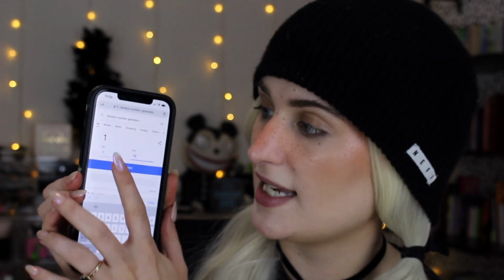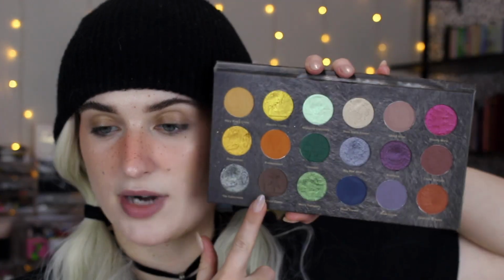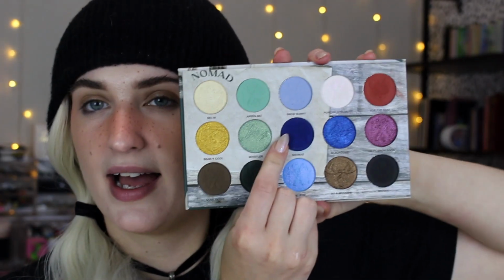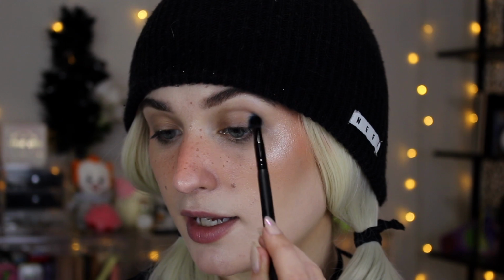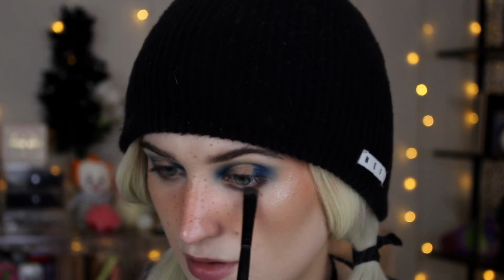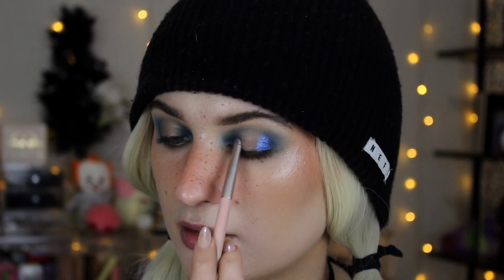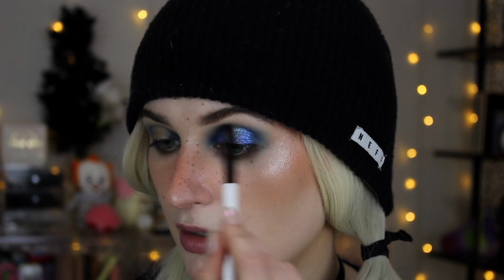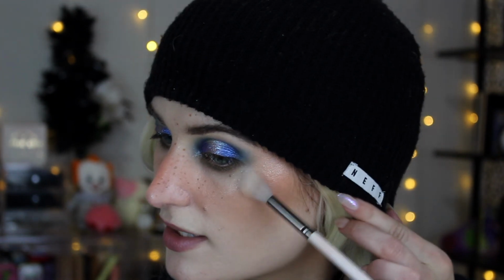Nomad Cosmetics Palette Bingo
Hi friends!

What I'm Wearing:

FACE:
•Glossier Futuredew* //
•Milk Makeup Sunshine Oil Concealer* //
•ELF Camo Powder Foundation* //
•Milk Makeup Time Travel Bionic Bronzer* //
•Nabla Ozone Highlight* //
•Milk Makeup Hydrogrip Setting Spray* //

EYES:
•Milk Makeup Hydrogrip Eye Primer* //
•Nomad Cosmetics America's Parks, Cartagena Magica, Haunted Europe, Iceland Fire & Ice, Tokyo Harajuku, & Whistler Snow Lodge Palettes (code BATTYBEAN) //
•Colourpop Woodsy Pencil (unavailable)
•House of Lashes Lash Glue //
•Colourpop Dark Brown Brow Gel* //
•NYX Ash Brown Lift & Snatch Pen* //
•Colourpop Clear Brow Styling Wax* //

LIPS:
•Colourpop BFF 3 Pencil* //

📫Betty-Jean
     5745 SW 75th St # 287

FAQ~
A: Dry/Normal.